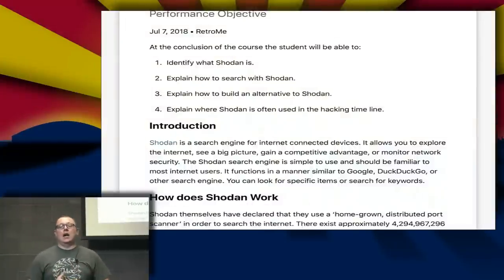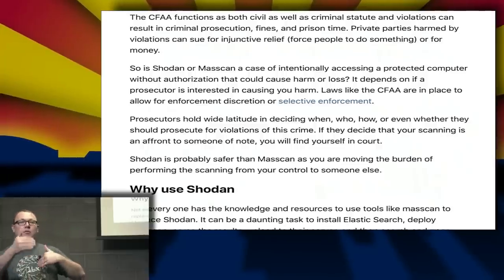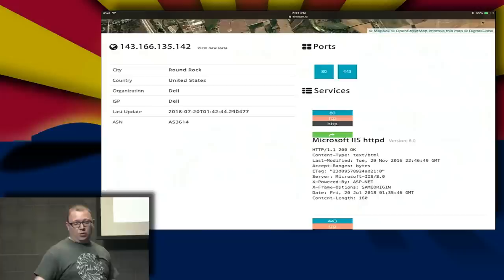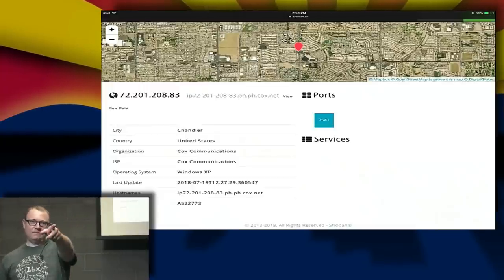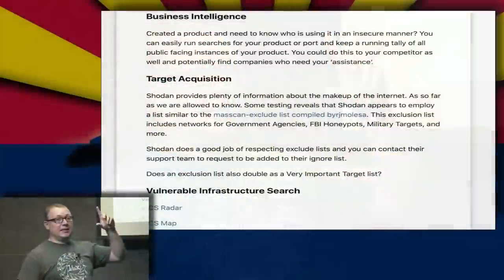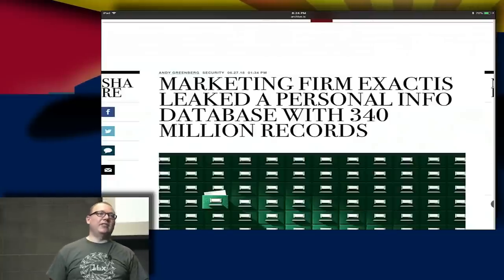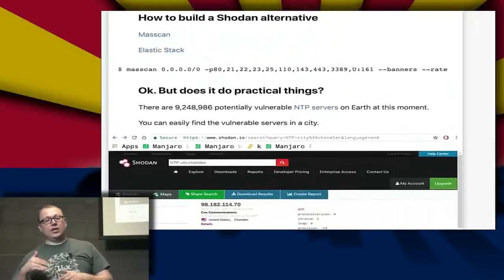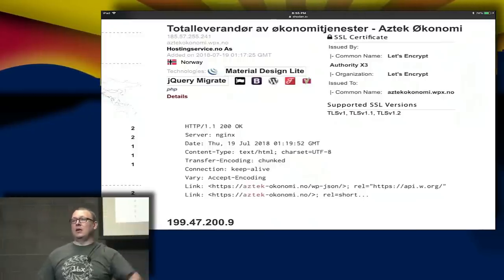Aaron Jones: Introduction to Shodan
Aaron Jones presented "Introduction To Shodan" at the Phoenix Linux Users Group's security meeting on July 19th 2018

Introduction To Shodan is designed to provide an overview of the search engine for finding devices connected to the internet. Shodan is a security researcher tool that works by scanning the entire internet, locating and parsing banners, and then returning this information to the user. Shodan is an excellent tool to familiarize yourself with if you do not have the infrastructure or tools necessary to run masscan yourself. Shodan is useful in the target selection phase of an operation.

About Aaron:
Aaron is an experienced Linux user with several years of teaching experience. He works in the industry as a software developer while also providing consultancy on cyber security related topics. His discussions are AZ Post certified for training credit for law enforcement and he prides himself on providing quality educational material that is relevant and topical. He has a Masters Degree in Intelligence Analysis with a focus in Cyber Security, is a life long learner, and prides himself on staying up to date with the ever changing field of cyber security.

If you like what you see here and live in the Phoenix, Arizona area, the Phoenix Linux Users Group meets several times a month.  for meeting times and locations then come see the presentations live and uncut.